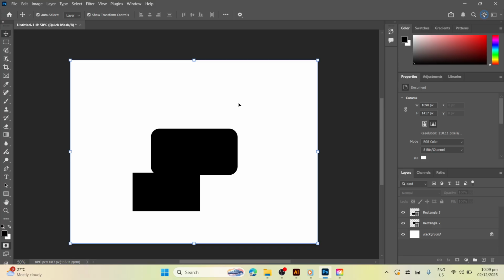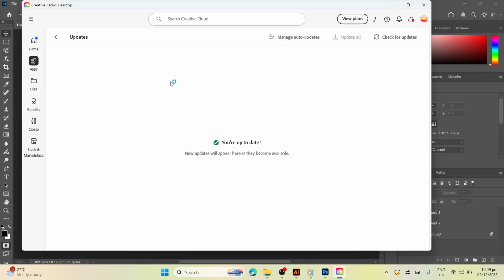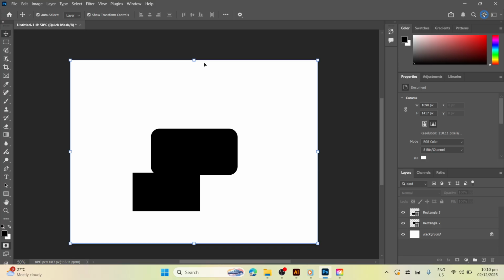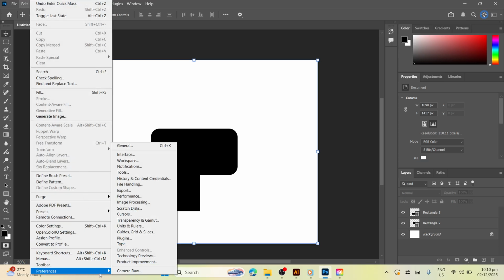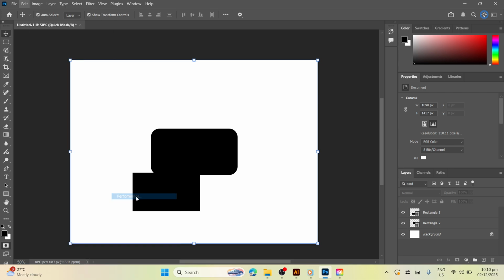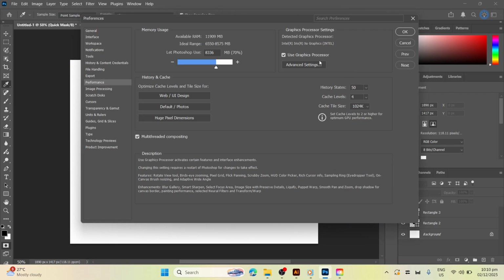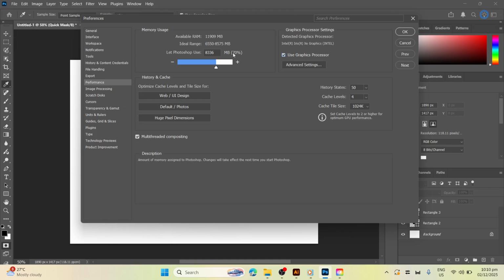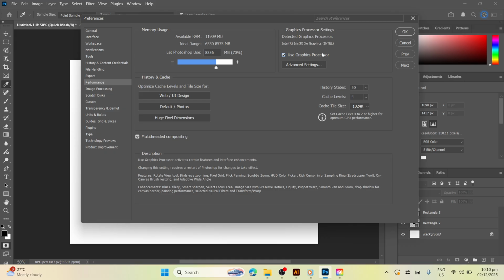How To Fix “Export As” Not Working In Photoshop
To fix the “Export As” feature not working in Photoshop, try resetting your preferences by holding down Shift + Alt + Ctrl (Windows) or Shift + Option + Command (Mac) while launching the app. If that doesn't work, ensure you have the latest version of Photoshop installed and check for any updates. Sometimes, conflicts with plugins can cause issues; try disabling them temporarily. Also, make sure your document is in a supported format for exporting. If the problem persists, consider reinstalling Photoshop.